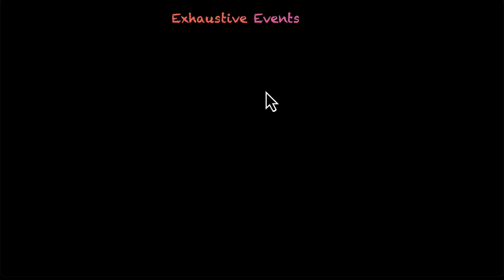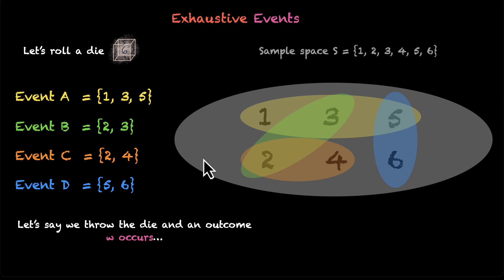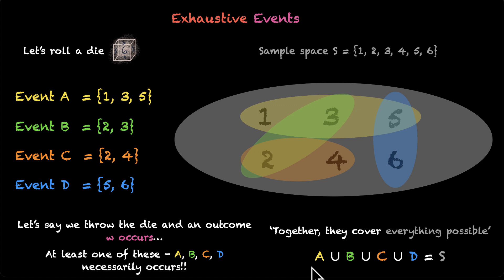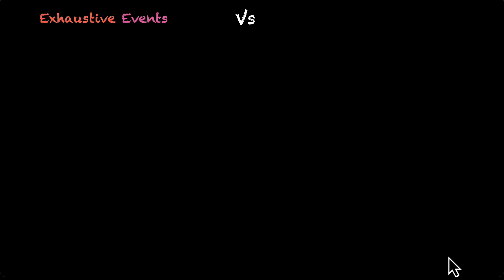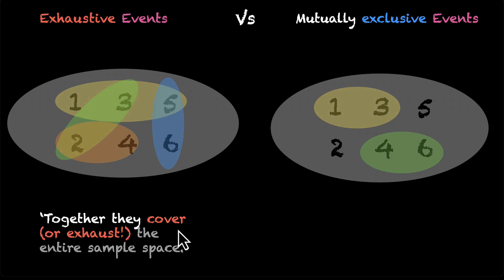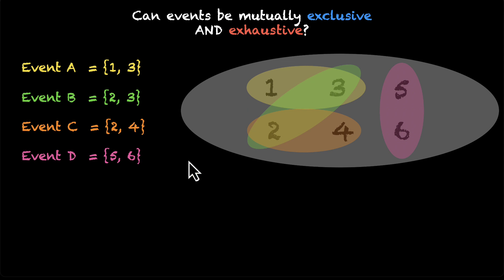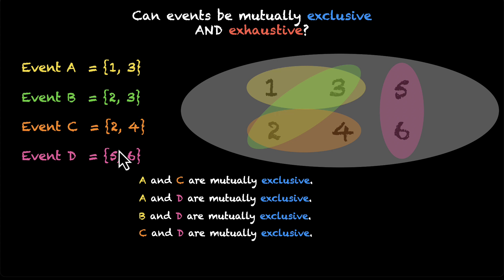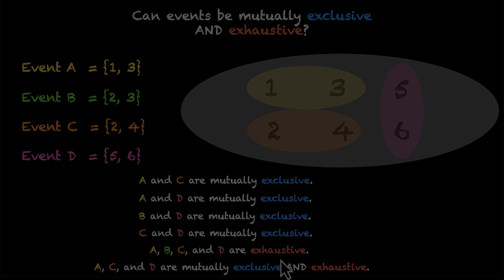Exhaustive events | Probability | Grade 11 | Math | Khan Academy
What are exhaustive events? It is said that together they cover the entire ground. What does that mean? Let's find out. We look at an example of four events that as a group cover the entire ground. We then define what exhaustive events are. We differentiate between exclusive and exhaustive events before finally figuring out that there are events that are both mutually exclusive and exhaustive.

Courses on Khan Academy are always 100% free. Start practicing—and saving your progress—now!

Timestamps:
00:00 Example of a group of exhaustive events
02:25 Definition of exhaustive events
03:16 Exhaustive vs Exclusive (teamwork vs competition)
04:39 Exhaustive and Exclusive events